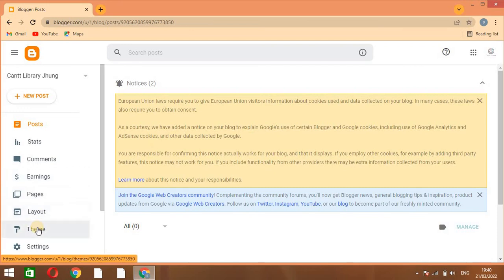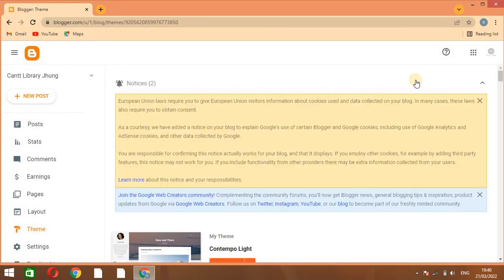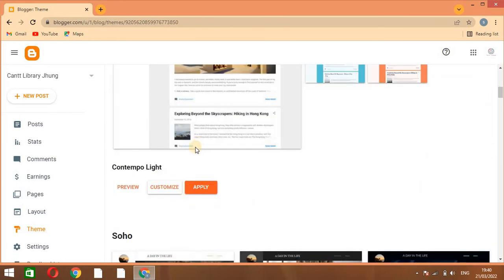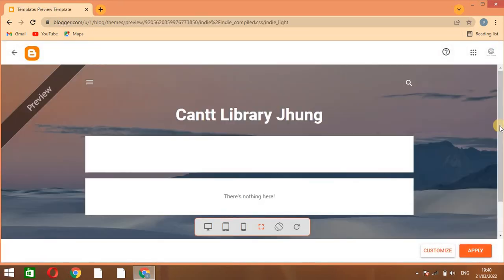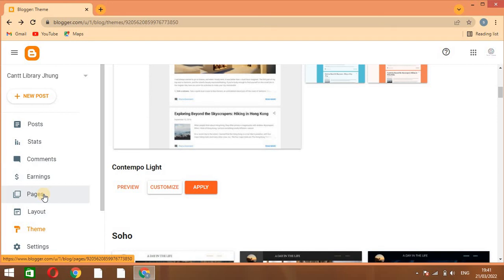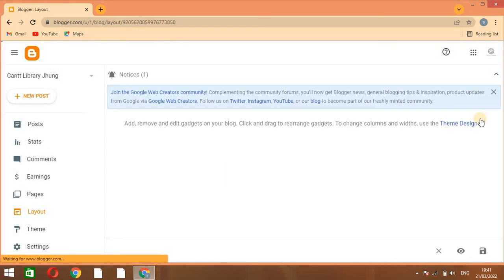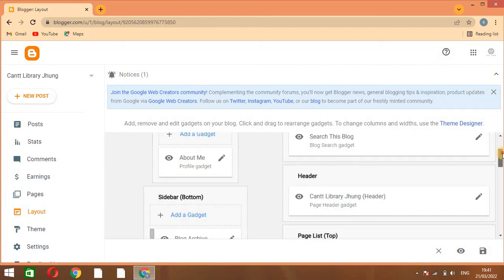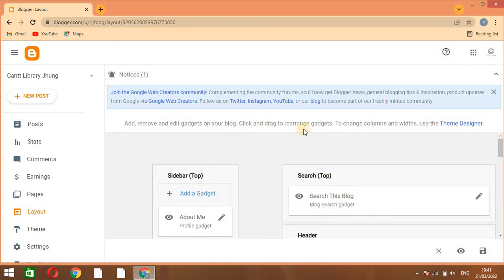How to make blog for your library? | Learn step by step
In this video you will learn what is blog and how to make blog for your library.